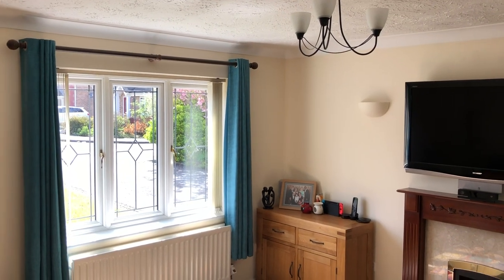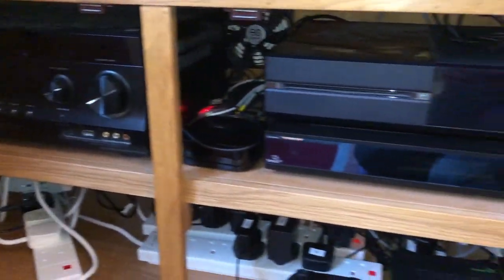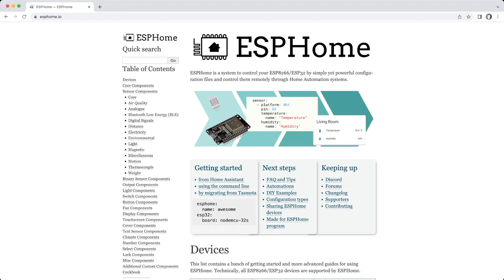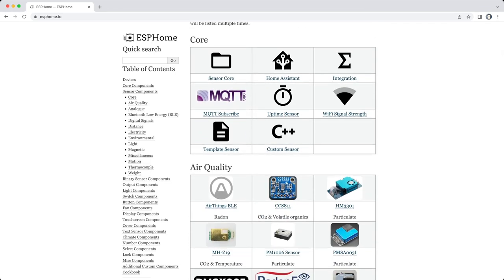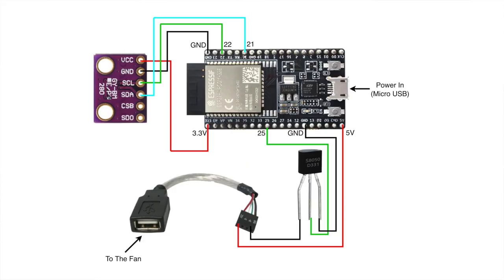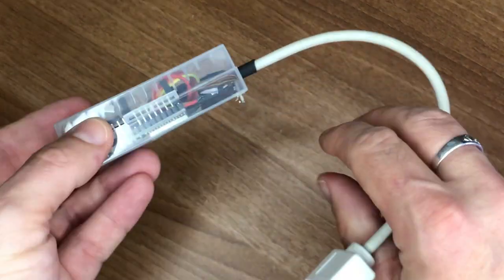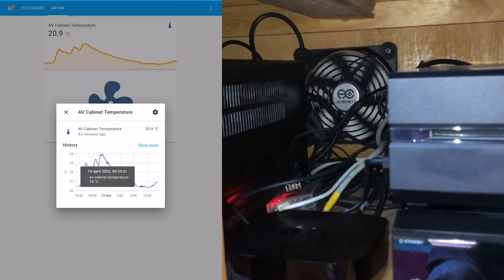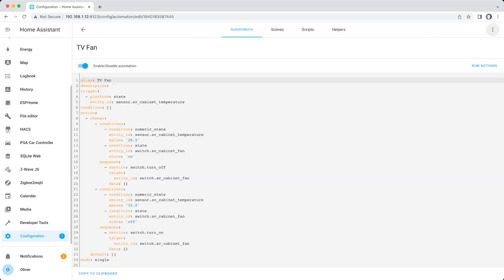Temperature Controlled Cooling Fan using ESPHome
After the sad demise of my Raspberry Pi's SD card, I recreated my AV cabinet's automatic cooling fan using ESPHome and Home Assistant. Here's how I did it... Full article

Components Used
ESP32-Wroom-32D: